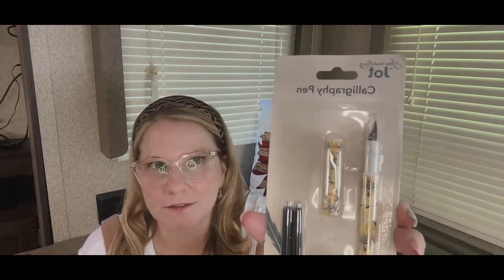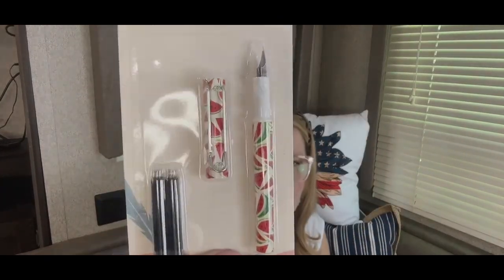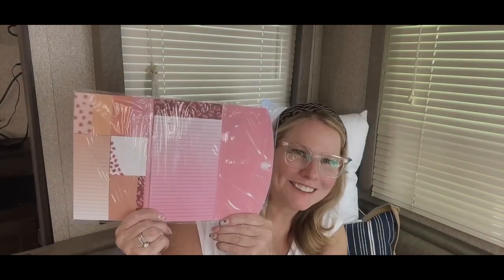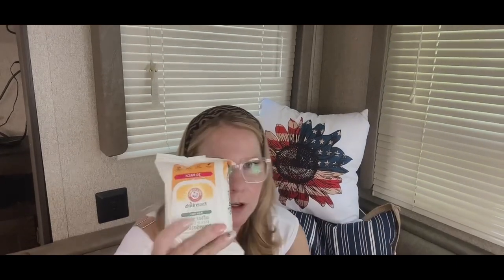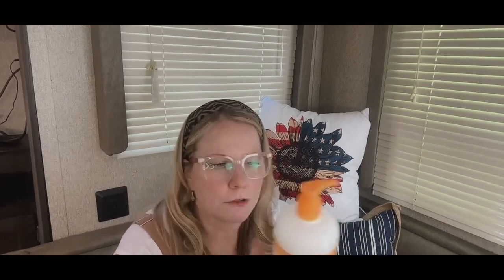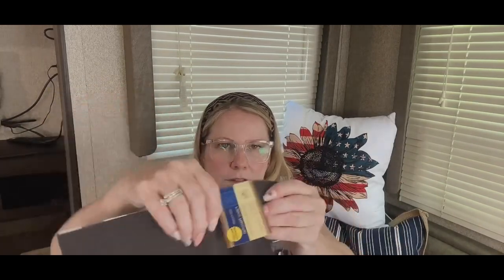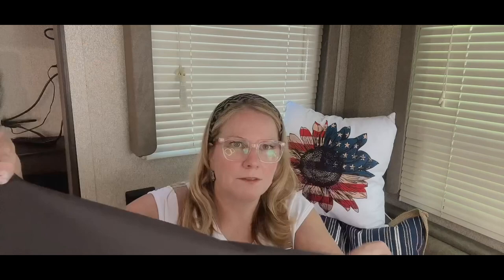Haul: Beauty, Office, Home, School, + Surprises!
Shopping at the DollarTree! 🛍️❤️

WELCOME!!! ❤️ I'm all about sharing the information I find.  If there is something you're looking for or wondering about, you can comment or drop me some happy mail and I will look into it at

These were some interesting finds at the DollarTree.  I hope you liked our video and maybe see something you didn't know the DollarTree sells.

Have fun and if you found something cool there before, drop a note in the comment section, I would love to hear from you.

Your support is very much appreciated ❤️and I thank you!❤️

It really helps me to continue doing more videos when you're supporting my channel 🌻❤️

Laura Irwin
Sagle, ID 83860